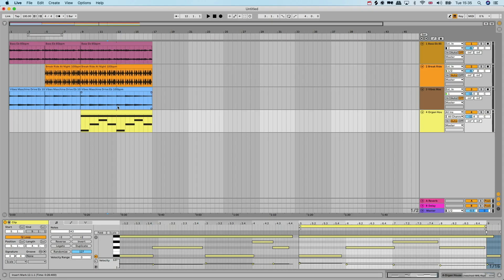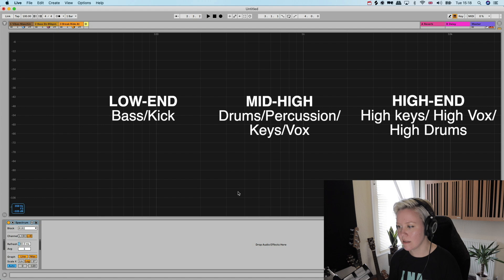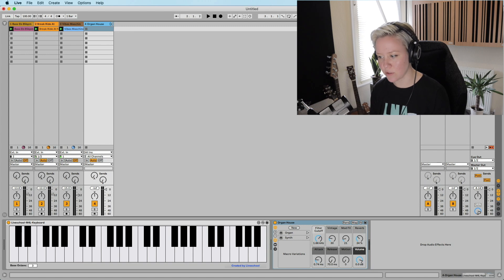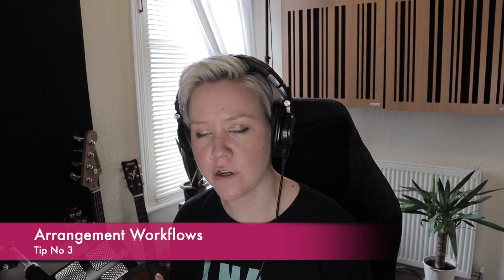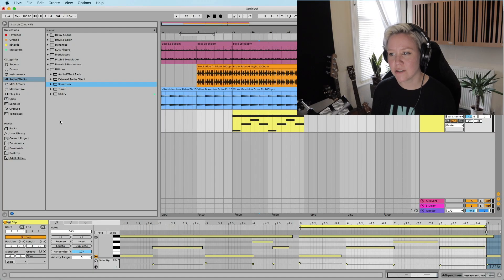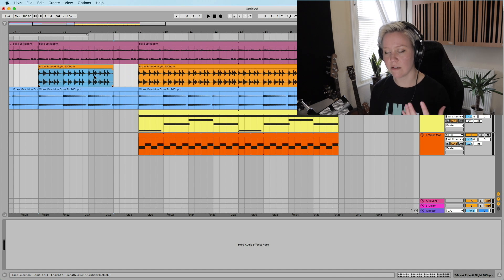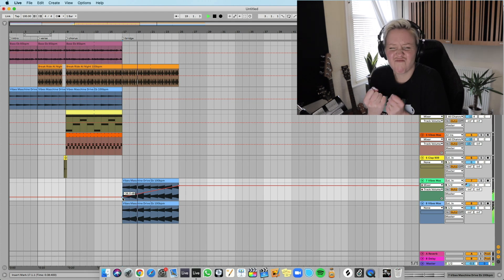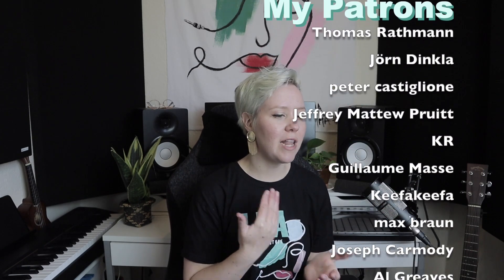5 Powerful But Easy Arrangement Techniques - Ableton Live 11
In this video, I show 5 Powerful & Easy Arrangement tips & tricks in Ableton Live 11, although these techniques can be adapted to any DAW.  The steps for a better song are: Finding instruments in different frequency bands, using the whole scale, arrangement workflows, using the material you already have, and quietness.